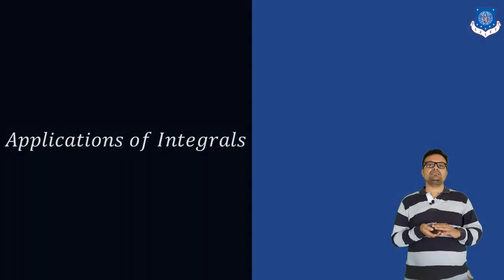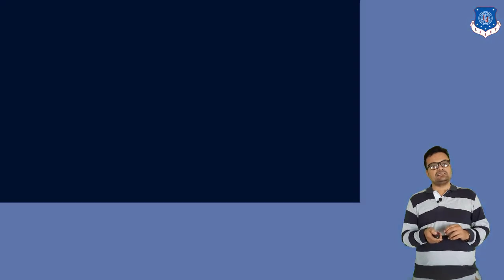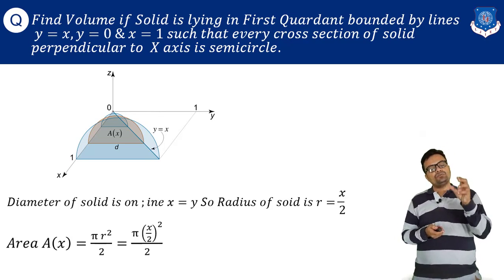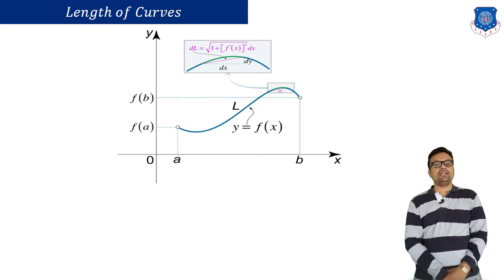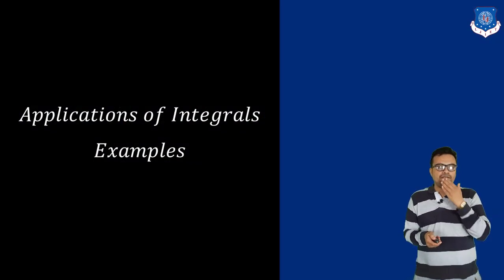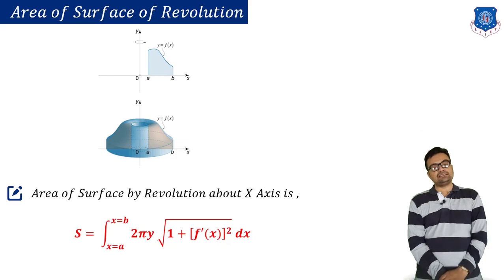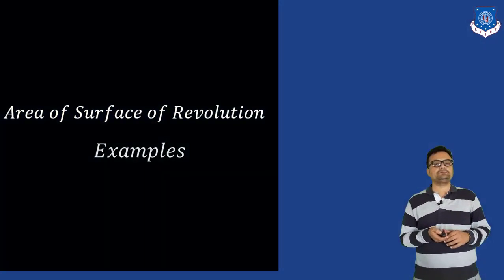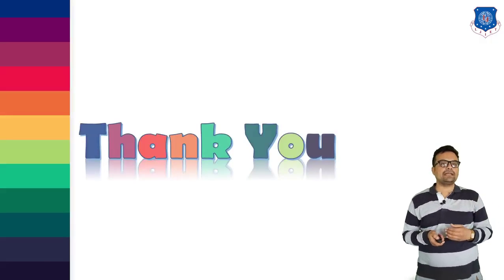Lec-37_Applications of Integral Mathematics 01 | First Year Engineering